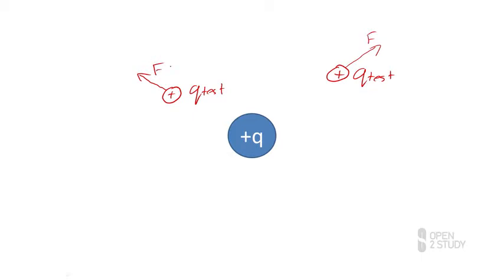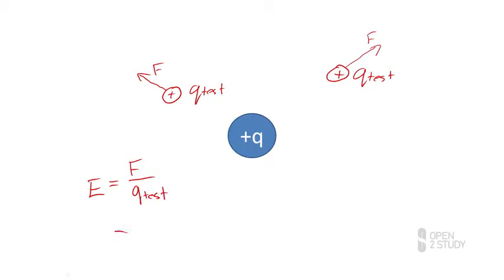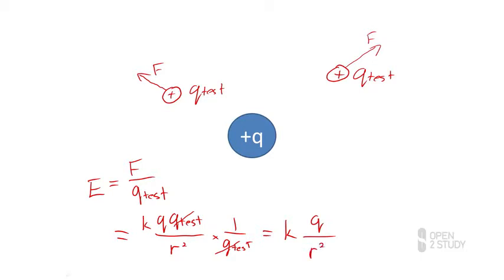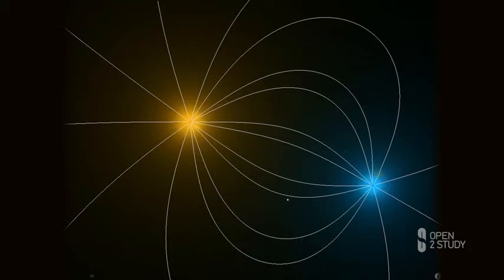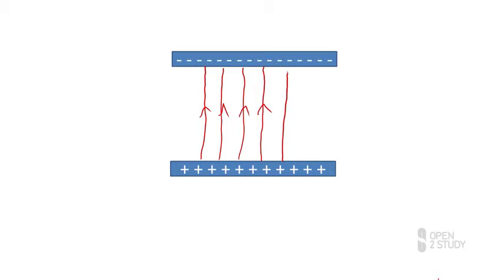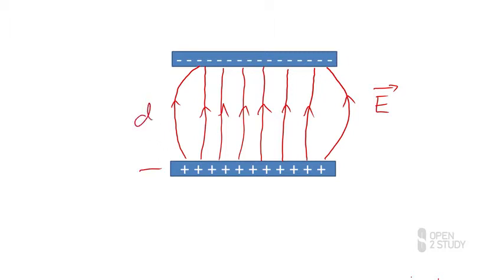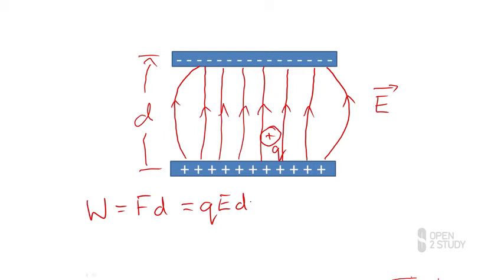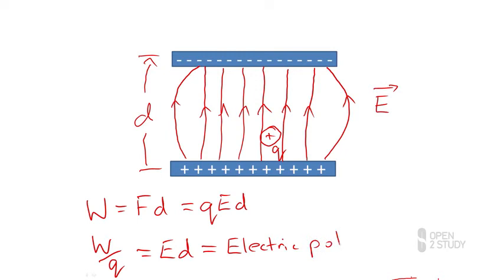Basic Physics :: (Electricity & Magnetism) :: Topic 2 - Energy and Electric Potential